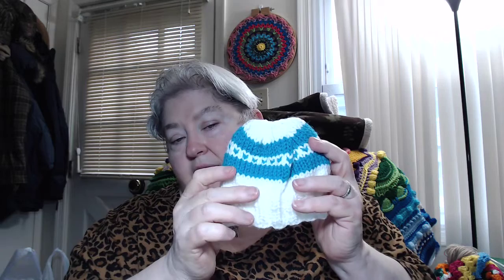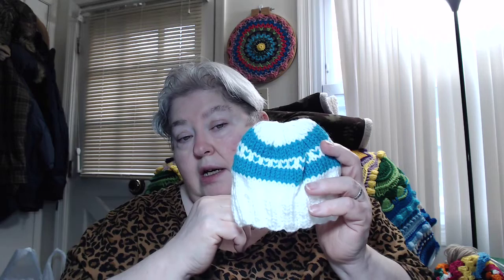Scraptastic 82 a new way to decide frog or finish a WIP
Sheepishsharing.com Scrapbuster Baby Hat
Charging deer knocks man over in McDonald's parking lot

Escaped cow peeks through windows, visits store parking lot

Eagle survives crash through windshield of truck on highway

Happy Mail
Jane Wynn
P.O.Box 284